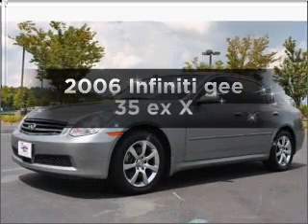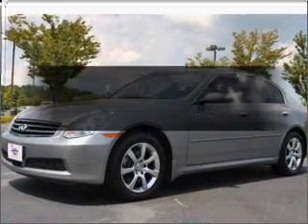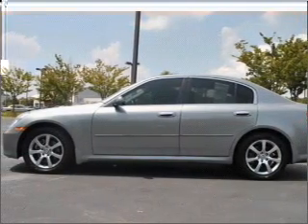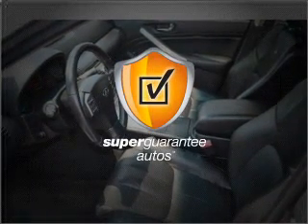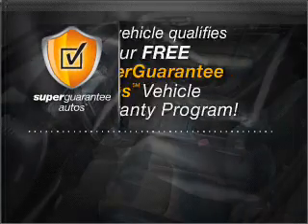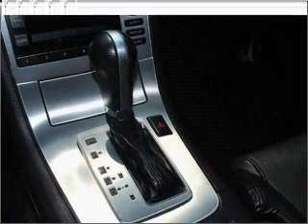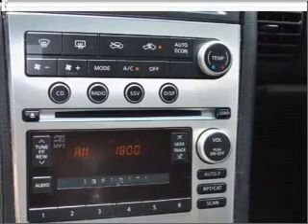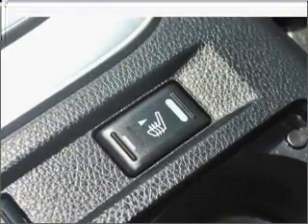2006 Infiniti gee 35 ex - ALPHARETTA GA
Year: 2006
Make: Infiniti
Model: gee 35 ex
Trim: X
Engine: 3.5 liter 6 cylinder 24 valve
Transmission: 5-Speed Automatic
Color: Silver
Mileage: 41169
Address:
1575 MANSELL RD